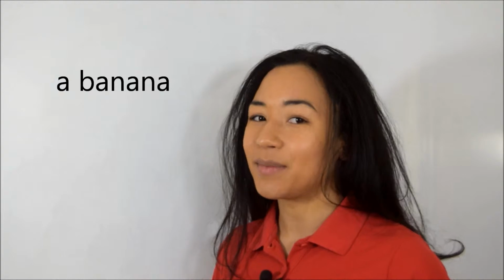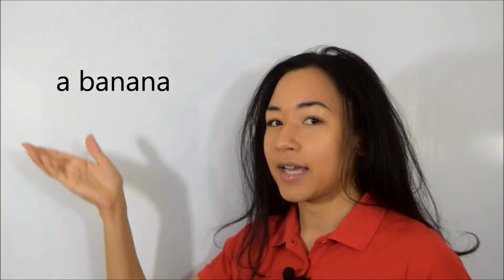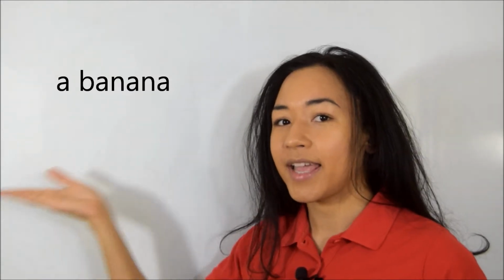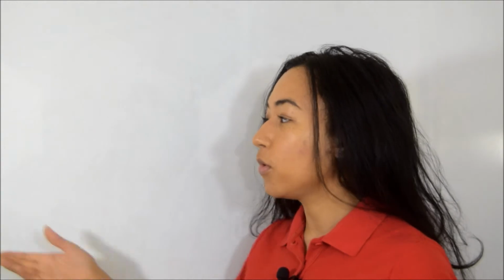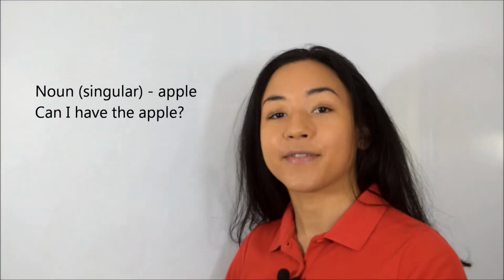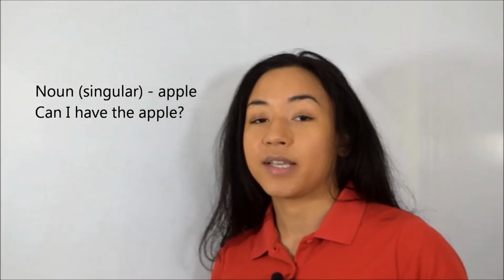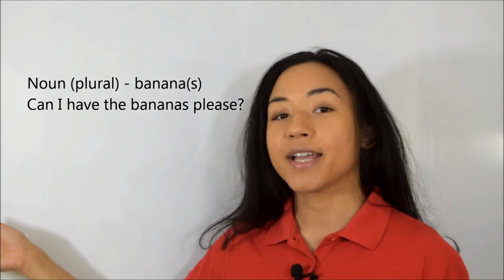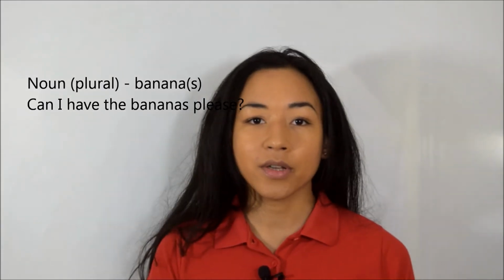Learn English: a, an, the (ARTICLES AND HOW TO USE THEM)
3.

In this video I share what articles are and how to use them.

Are you looking to improve your English language speaking, reading and writing skills?

Welcome to English Class Daily, the place to receive free online English classes everyday! Learning a new language takes time, patience and perseverance, but the rewards are endless!

Take your learning a step further and enroll on our FREE COURSE: FAST TRACK TO FLUENCY IN ENGLISH